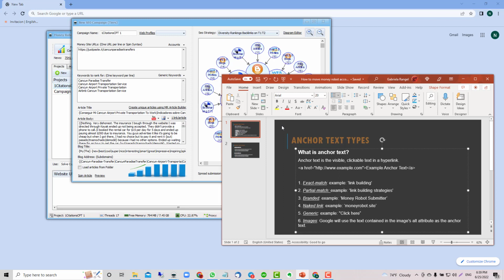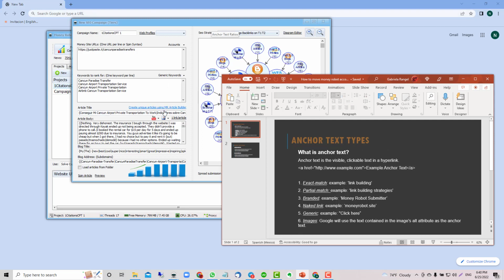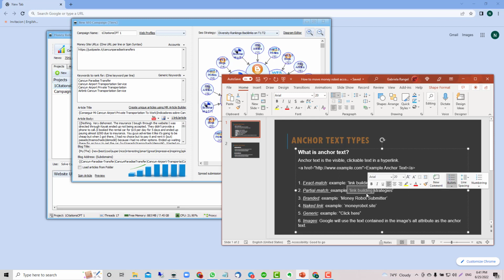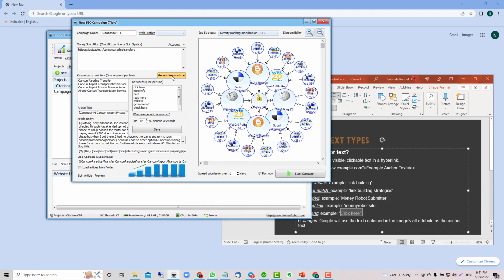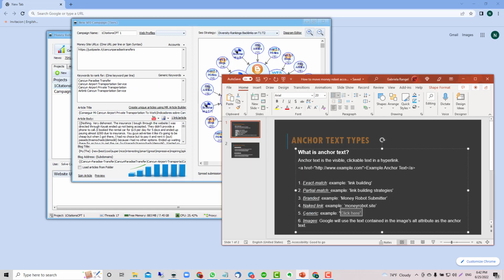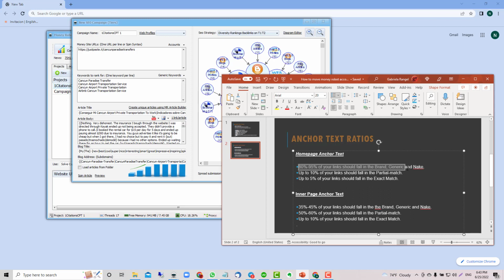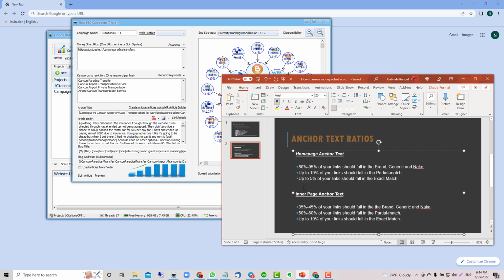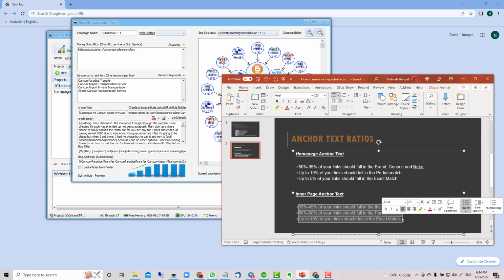Anchor text types and Money Robot Software 2022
What is anchor text?
Anchor text is the visible, clickable text in a hyperlink.

1. Exact-match: example: 'link building'
2. Partial-match: example: 'link building strategies'
3. Branded: example: ‘Money Robot Submitter’
4. Naked link: example: ‘moneyrobot.site’
5. Generic: example: "Click here“
6. Images: Google will use the text contained in the image's alt attribute as the anchor text.

Homepage Anchor Text

80%-95% of your links should fall in the Brand, Generic and Nake.
Up to 10% of your links should fall in the Partial-match.
Up to 5% of your links should fall in the Exact Match.

Inner Page Anchor Text

35%-45% of your links should fall in the the Brand, Generic and Nake.
50%-60% of your links should fall in the Partial-match.
Up to 10% of your links should fall in the Exact Match.